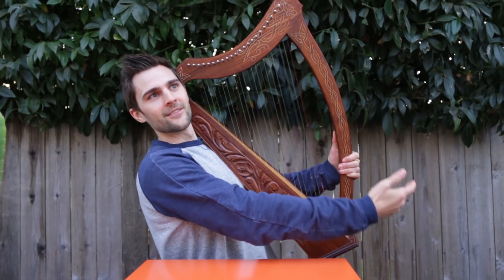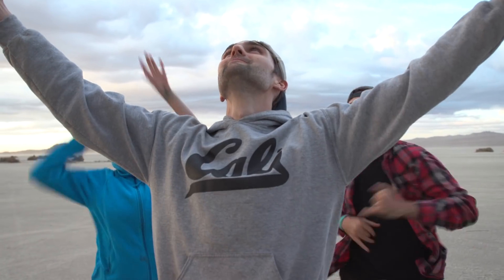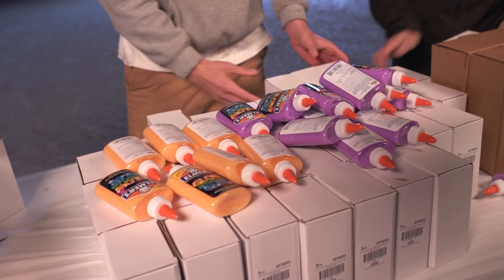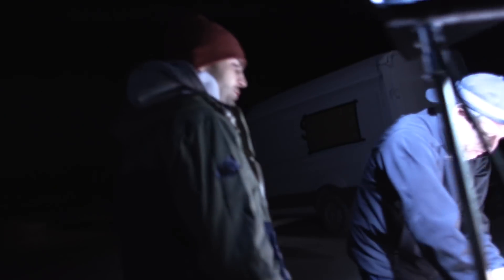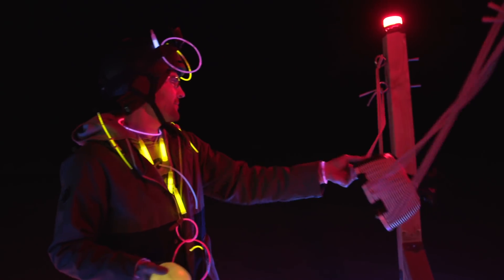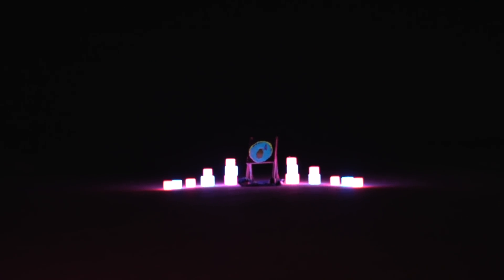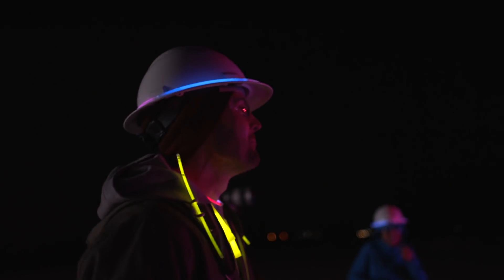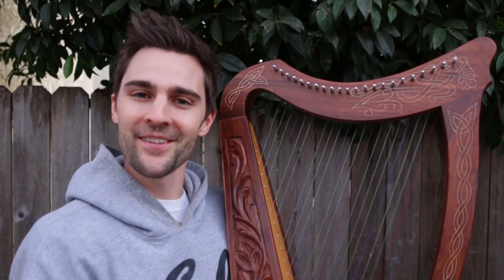GIANT SLINGSHOT with Glow in the Dark SLIME!!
We partnered up with Elmers to make a GIANT slingshot! We were challenged with the idea “what if we lit up the desert sky” so we totally did with a TON of glow in the dark slime!

We tested the slingshot for how much power it could put out (knocking over blocks), how far of distance it would go (catching the glow in the dark slime) and our accuracy by playing a game of glow in the dark bullseye!

I must say this is one of my most favorite experiments we’ve ever done. I was so insanely impressed with how glowy the slime really is from ELMERS!

Production Team:
Writer/Producer: Nick Uhas
CREW: Sam Mosco, Kaleb Seaton, Kathy Sue
Best Girl: Opal Roo (the dog)